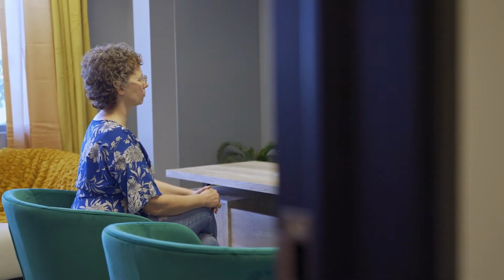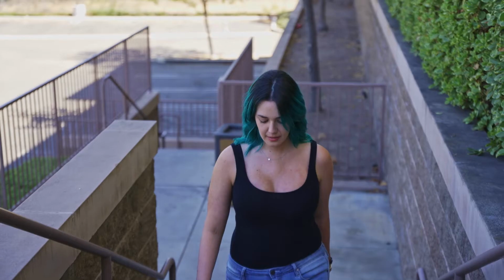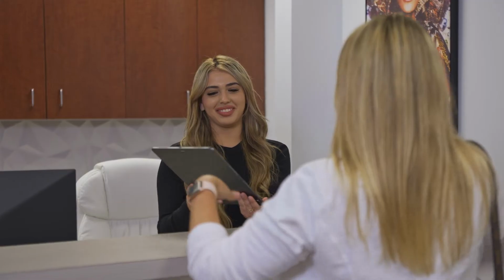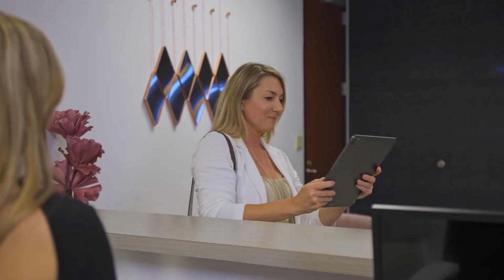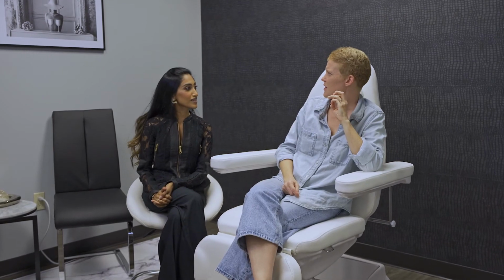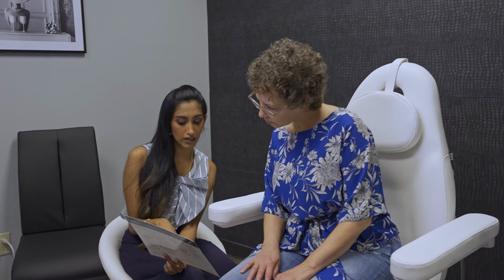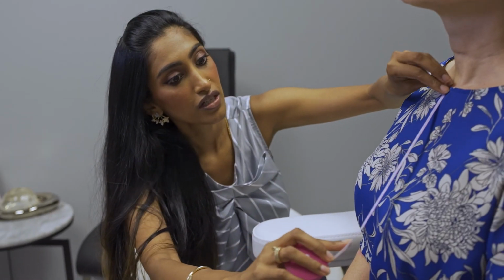Dr. Srinivasa Answers Your Most Frequently Asked Questions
In this video Dr. Srinivasa will answer some of the most common questions she gets asked about breast reconstruction.